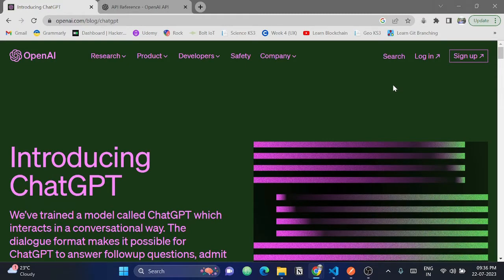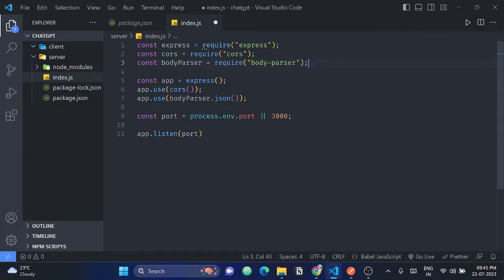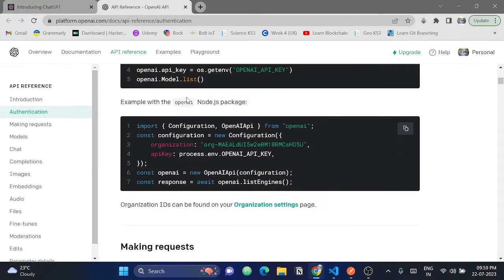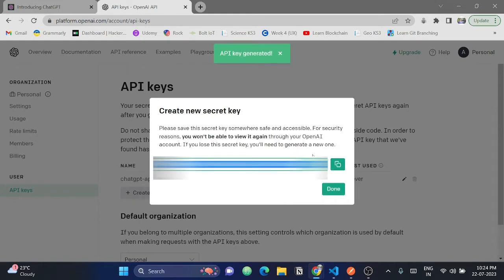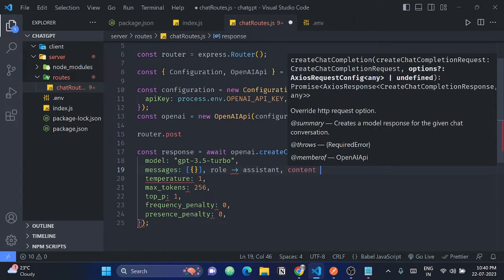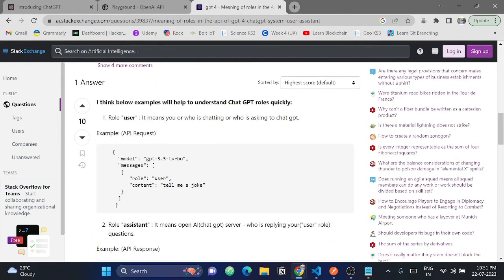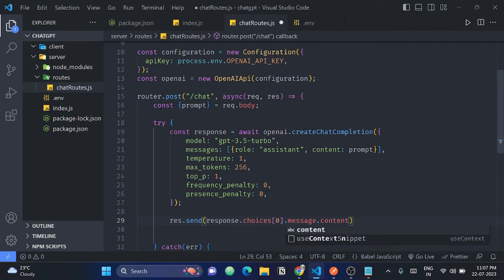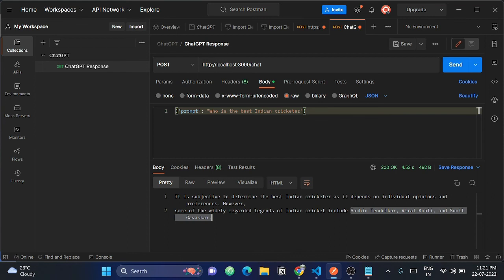ChatGPT API Integration using React and NodeJS | ChatGPT MERN Stack App | SnapDev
Learn how to integrate ChatGPT API using React and NodeJS. Check this detailed guide wherein we explore OpenAI's documentation to create a fully functioning backend API.

We will create the frontend for this app in the next video. Till then, even you can try your hands on integrating your Node API with React frontend.